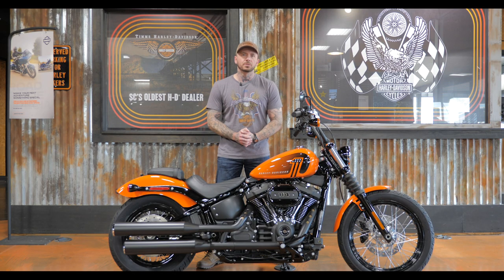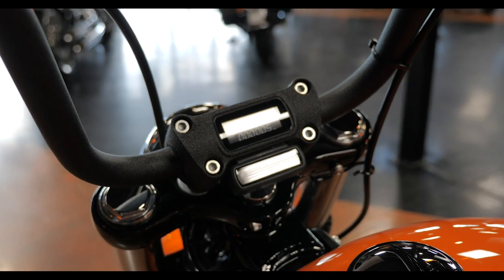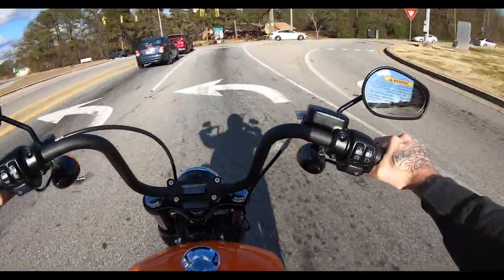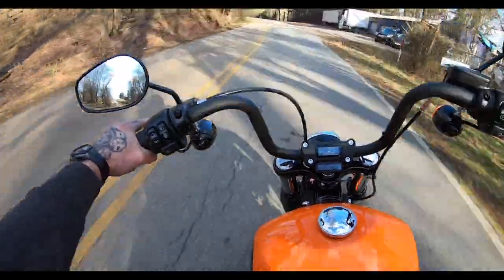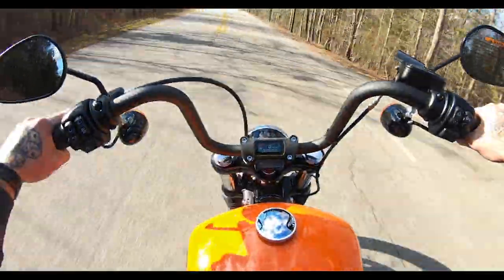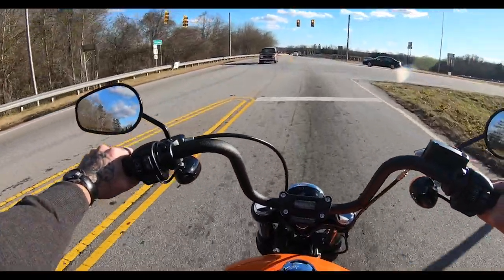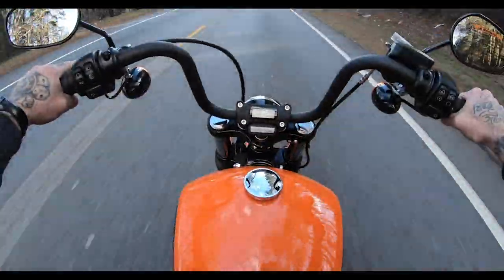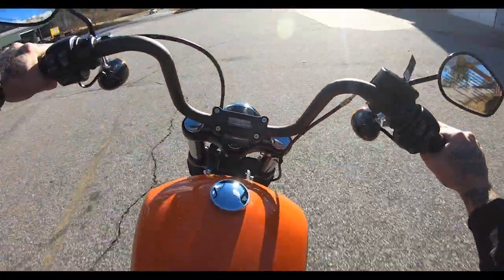Harley Davidson Street Bob 114 (FXBBS) FULL review and TEST RIDE!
In the video I review the 2021 Harley Davidson Street Bob 114 FXBBS. This bike is a personal favorite of mine based on both the styling and performance.

If you're interested in this bike it is available at the time of this video going up.